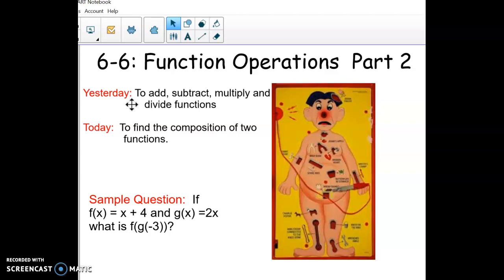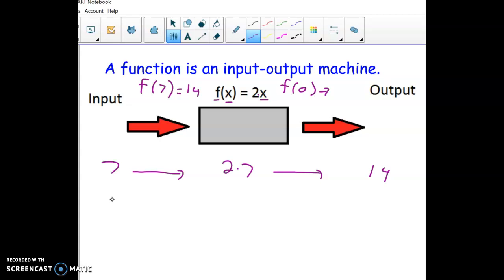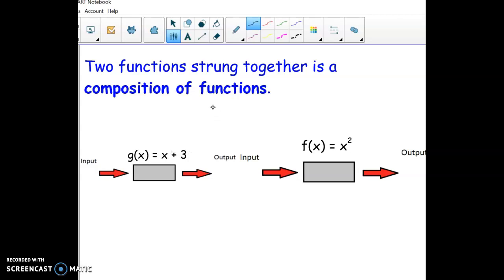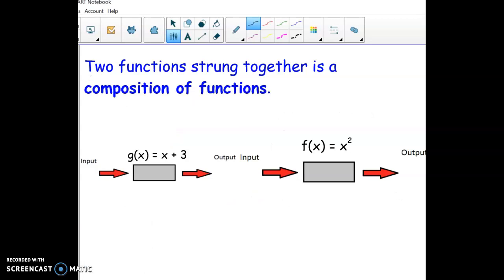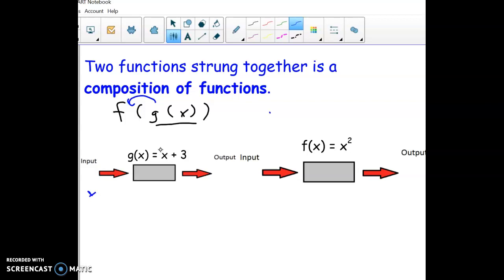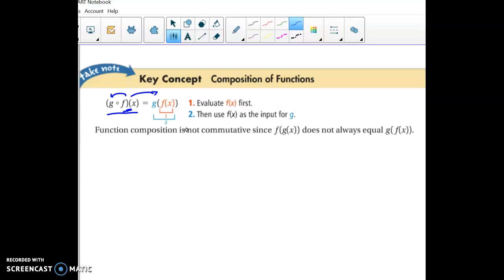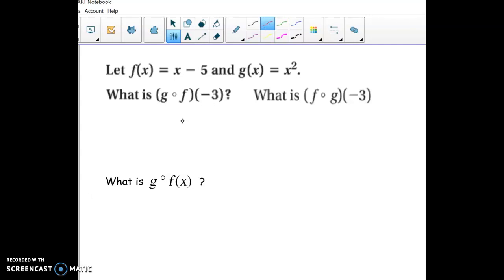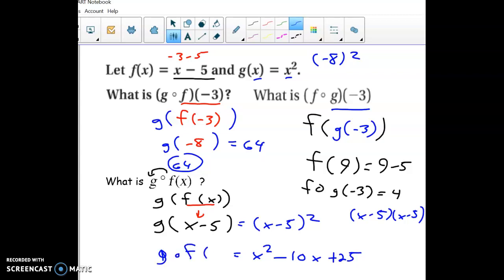Section 6.6 day 2